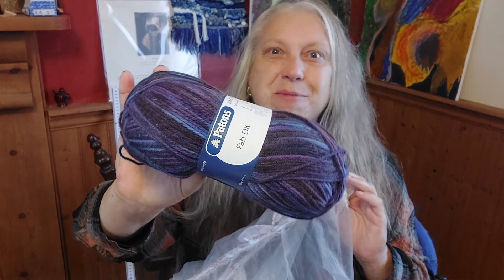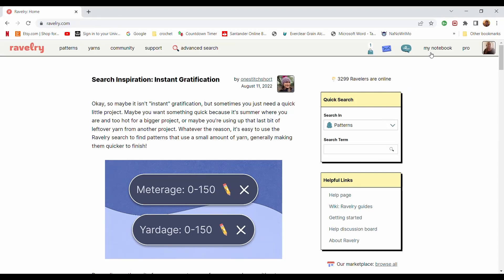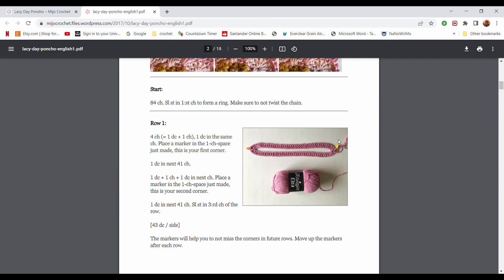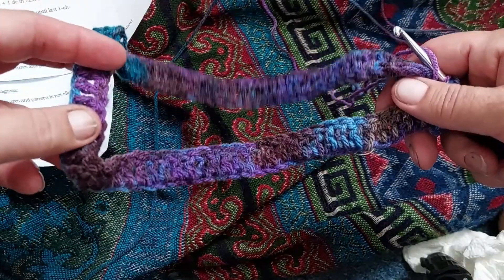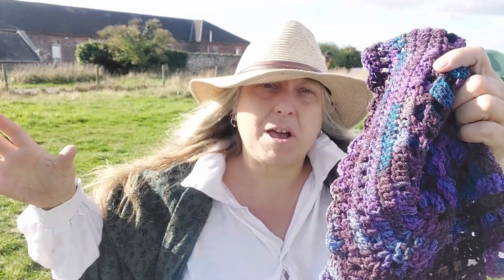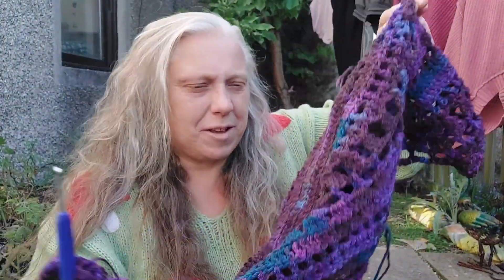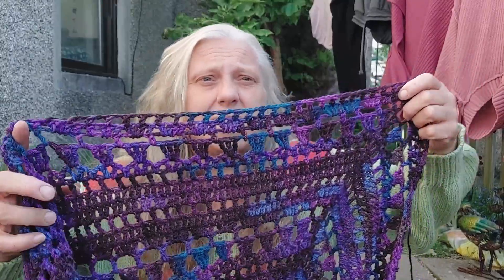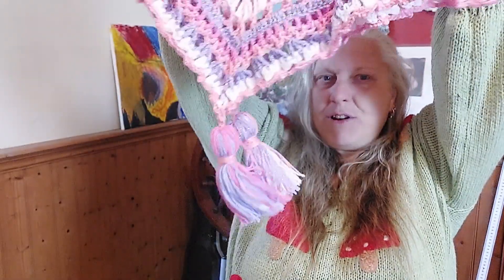Making a Poncho by Mijo Crochet - Crochet in a field!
The colder days are coming in and ponchos are all the rage. I just can't wait to get stuck into this amazing pattern by Mijo crochet which you can find here:
Does it turn out as nice as I hoped?...stick around to find out...

Music
Music from Uppbeat (free for Creators!):